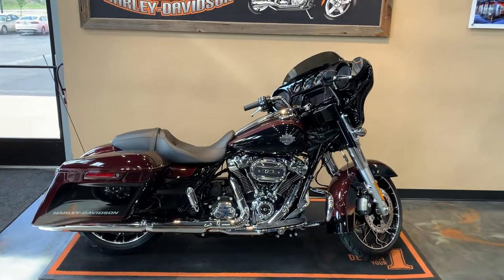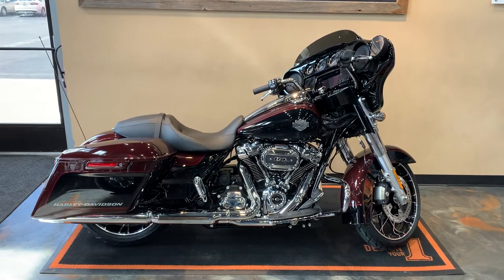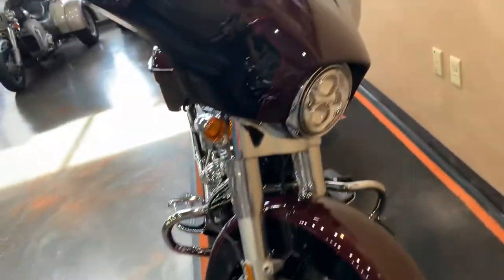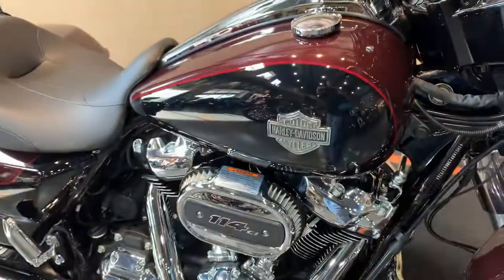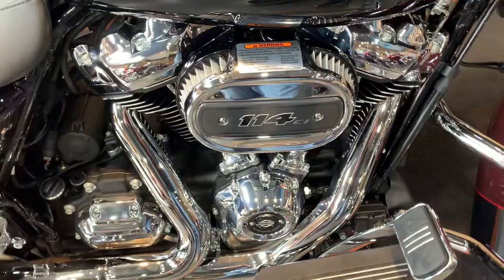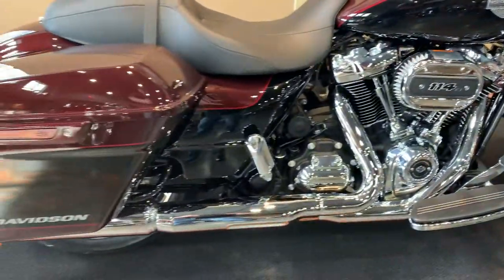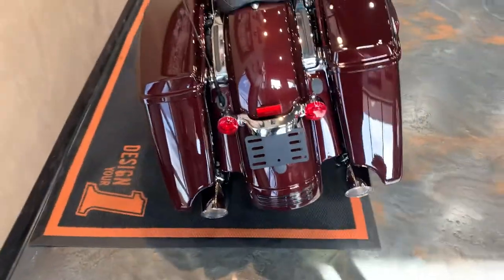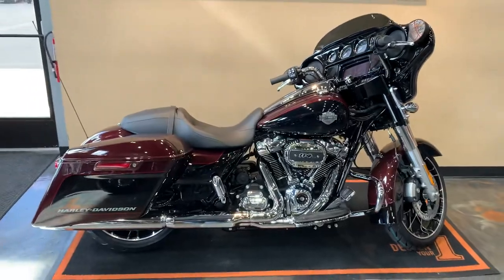2022 Harley-Davidson Street Glide Special in Midnight Crimson and Vivid Black-FLHXS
2022 Harley-Davidson Street Glide Special in Two-Tone Midnight Crimson and Vivid Black.  This bike comes with the Milwaukee Eight 114 Engine, 6-Speed Transmission, Reflex Linked Brembo Brakes, ABS, BOOM! Box GTS Infotainment System, Stretched Saddlebags, and more.  Vandervest Harley-Davidson of Green Bay.